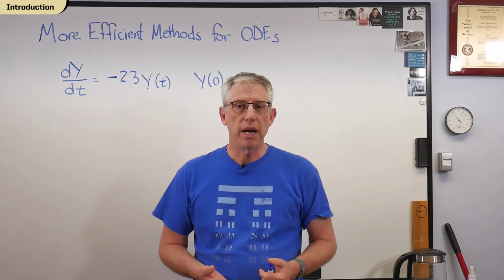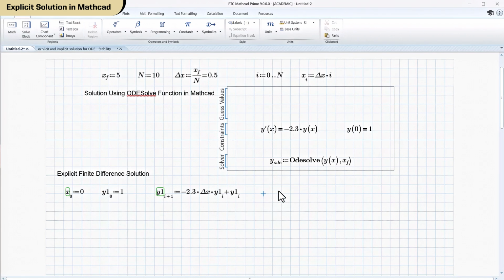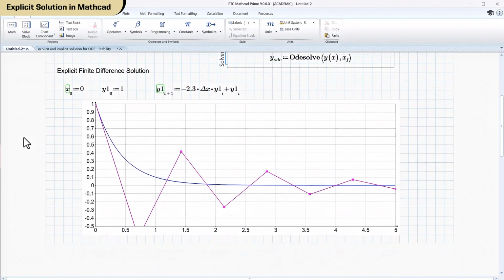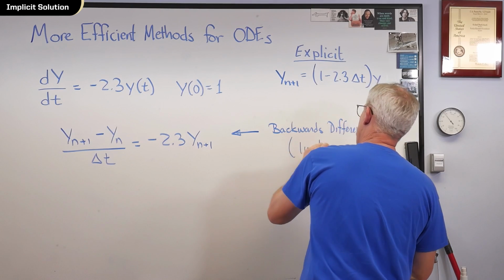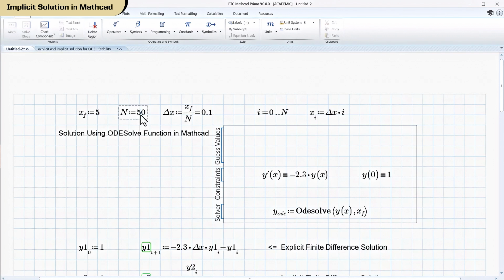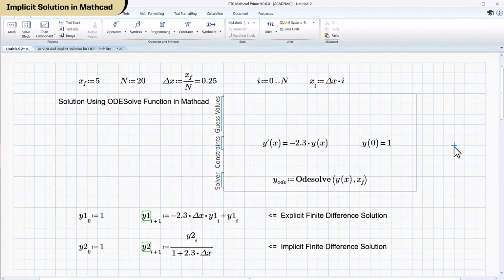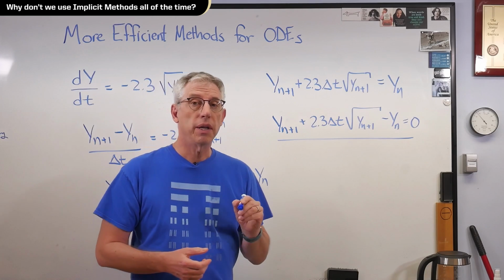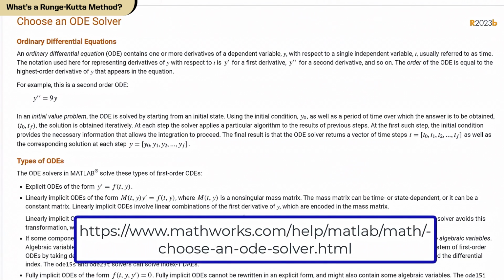Implicit and Explicit Methods for ODEs - ENGT 509 30-1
There are two different kinds of finite difference solutions for differential equations, implicit and explicit.  Explicit is easier to program, but might not be stable.  Implicit is stable, but might require more calculations.  Here's an example showing the difference.